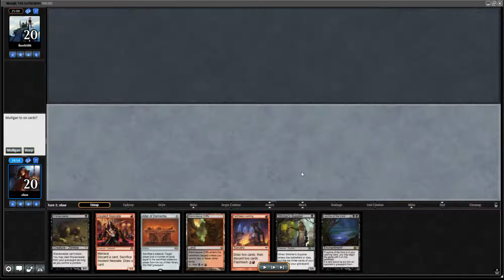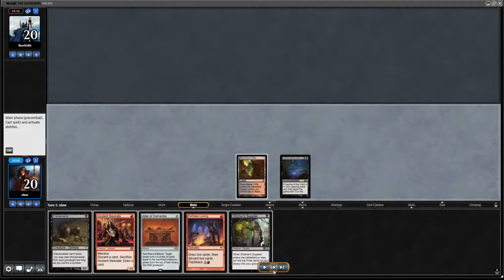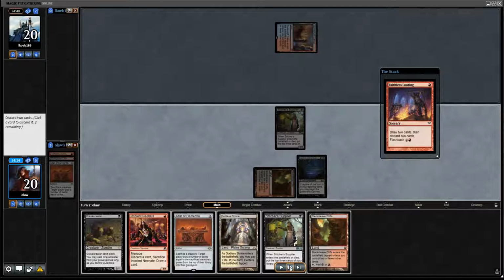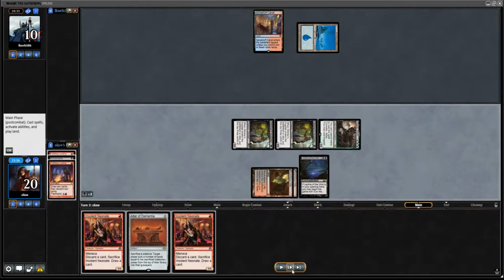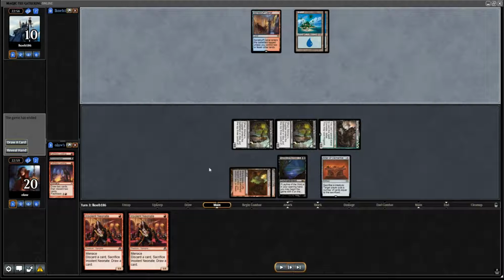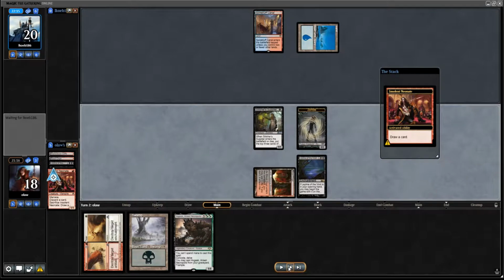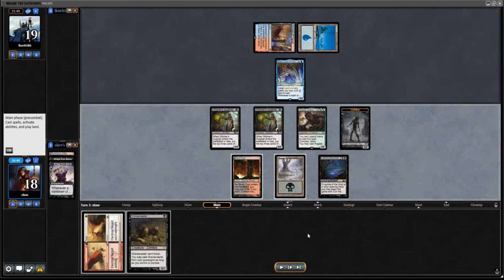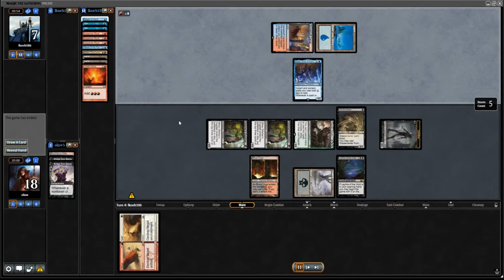Modern Hogaak Vine vs Storm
I learn the ropes with Hogaak Vine.